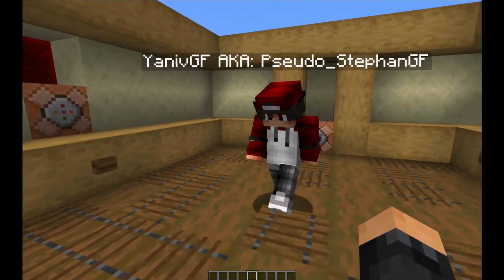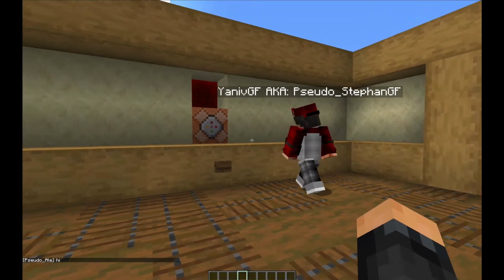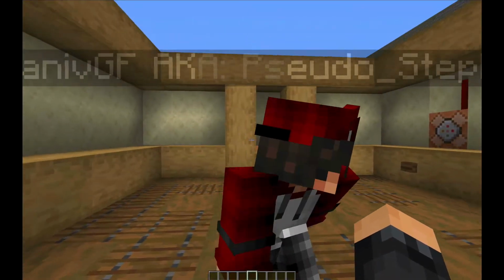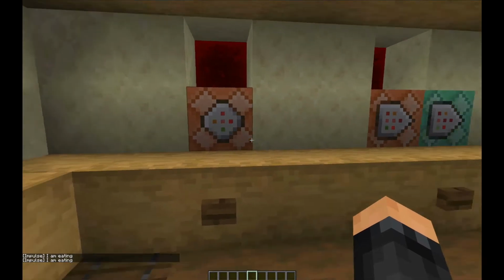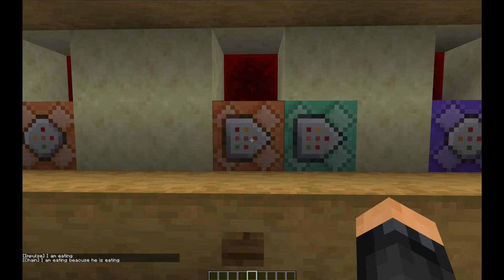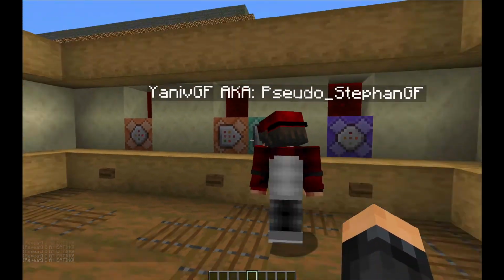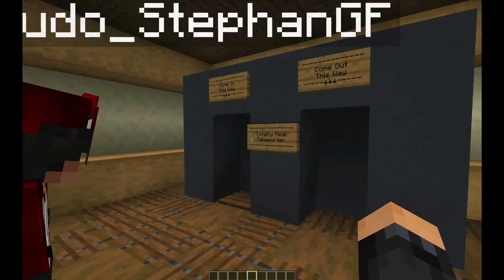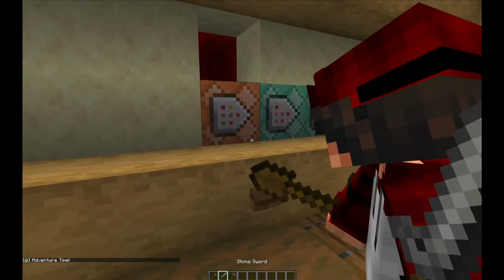Command Blocks Explained! - Ep. 1 - The Different Types of Command Blocks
Hello Elephants!

In this first episode of "Command Blocks Explained!" we go over the three different basic types of command block, and the functionality that each of them provides.

Watch the next episode to learn even more!
[Link not Available Yet]